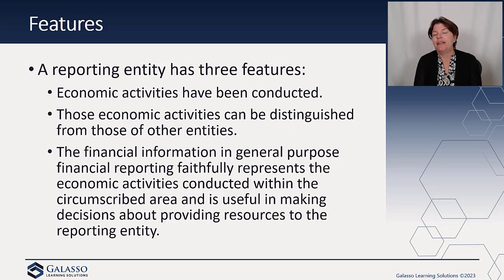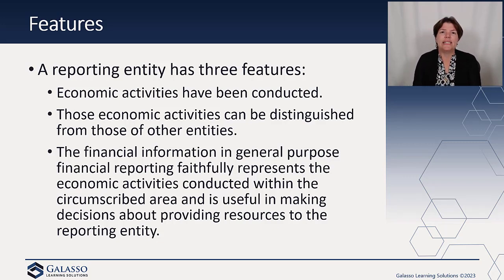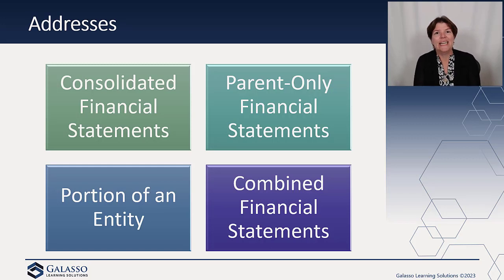Genuine Learning Blog: Concept Stmt: Chapter 2, The Reporting Entity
The FASB has issued a new Concept Statement around the Reporting Entity. While concept statements are not authoritative GAAP they are the theory that underlies GAAP used by the board to develop ASUs.